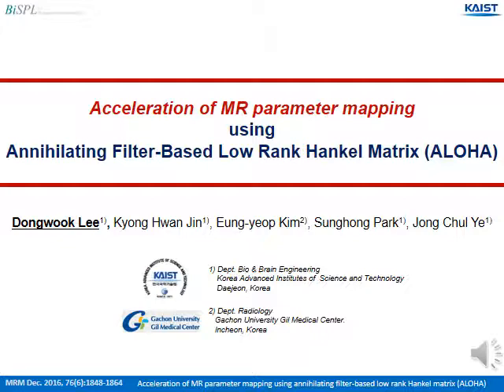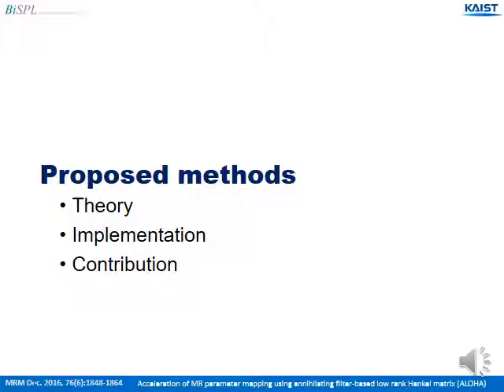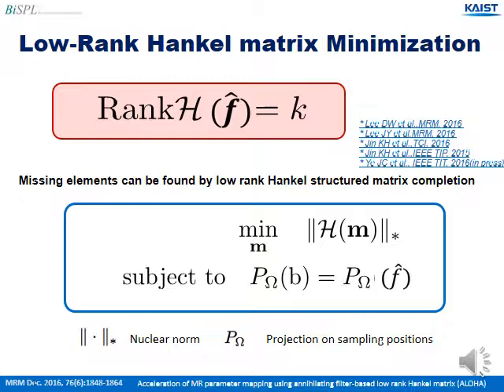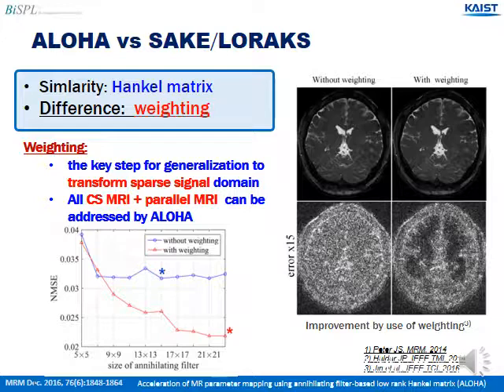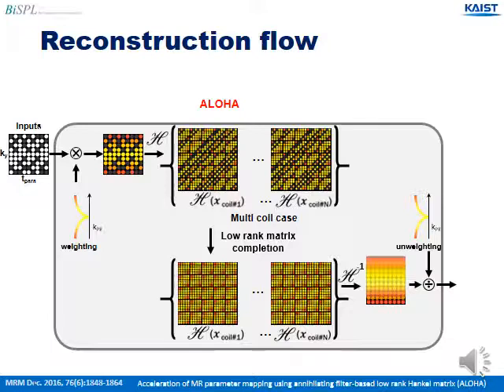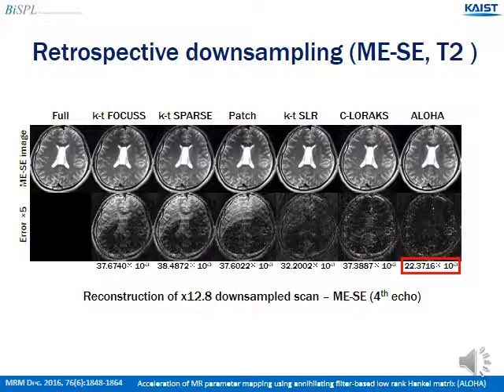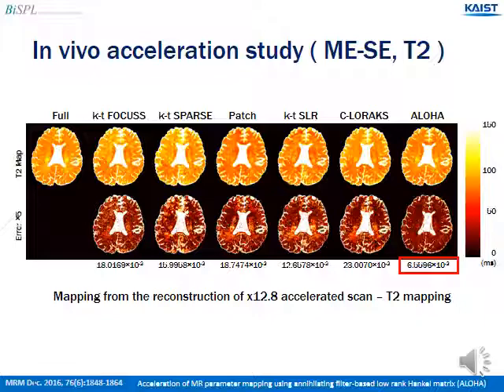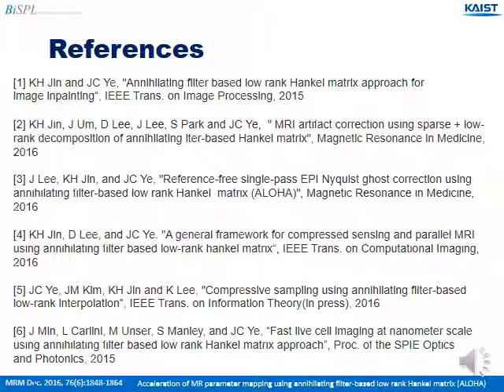Dongwook Lee: Acceleration of MR parameter mapping using ALOHA